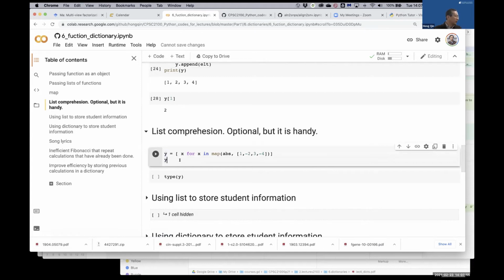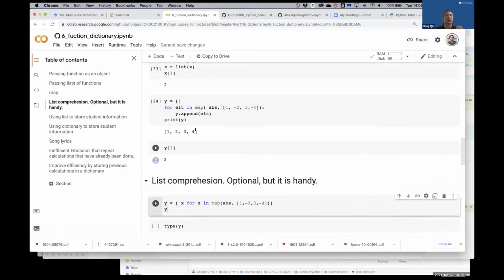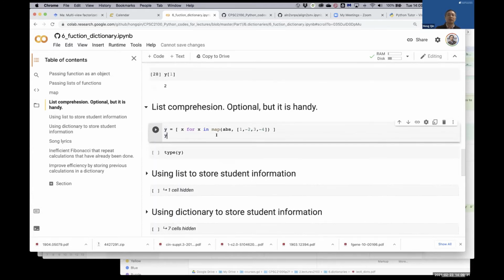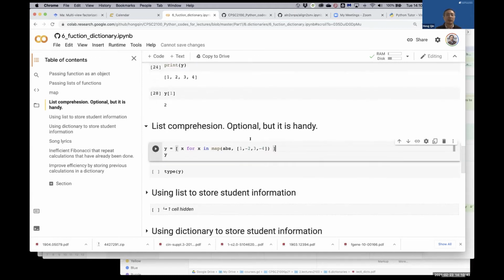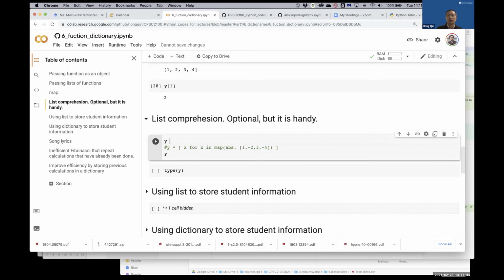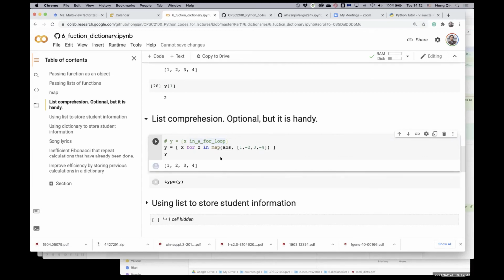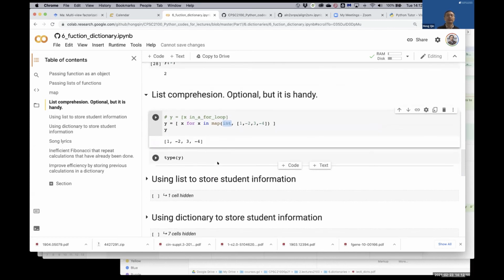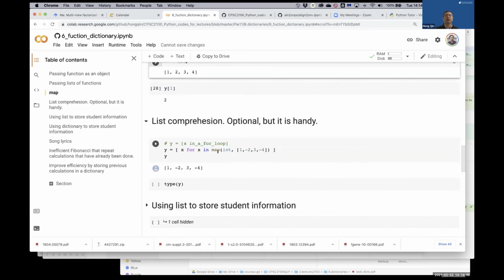Python list comprehesion